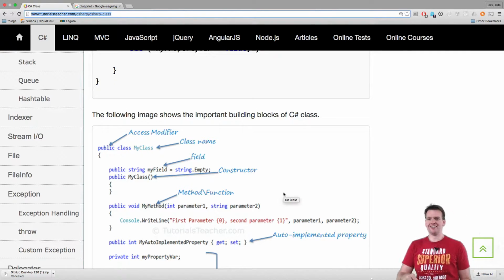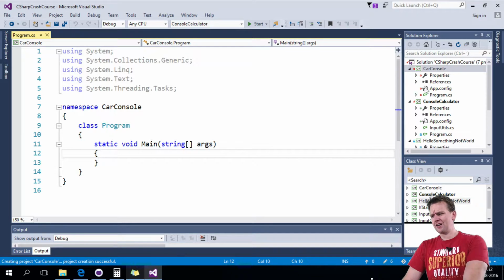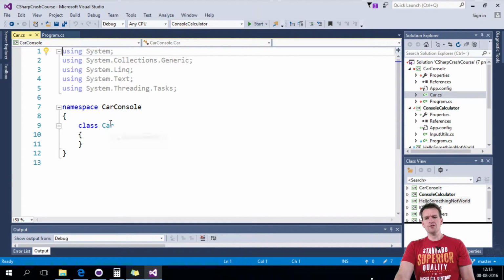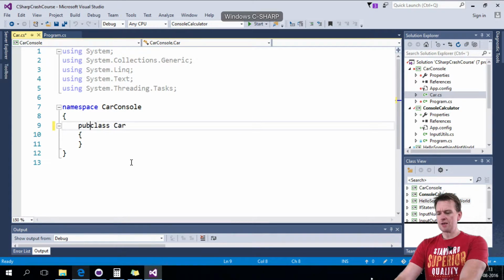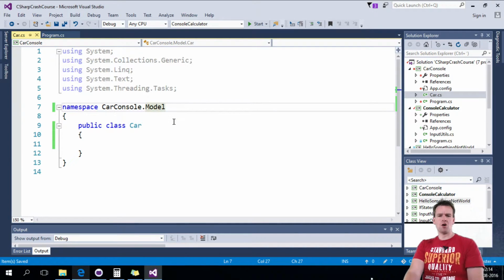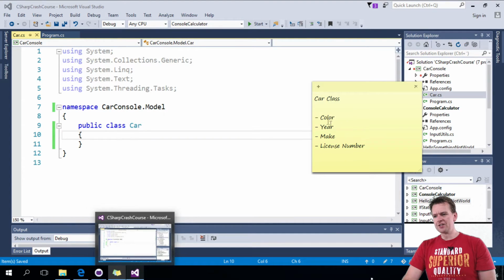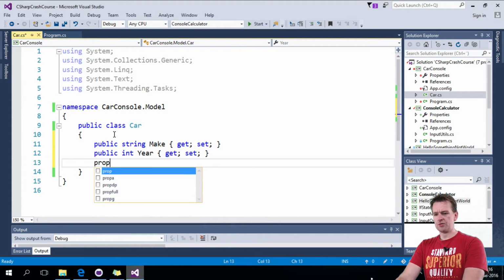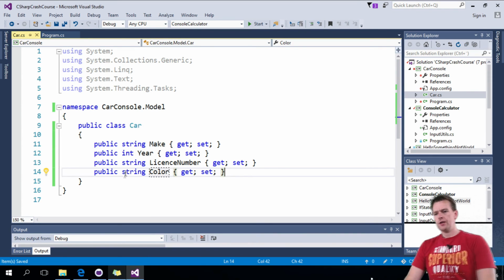How to create a Class - Car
How to create a Simple Car Class and what is a Class.